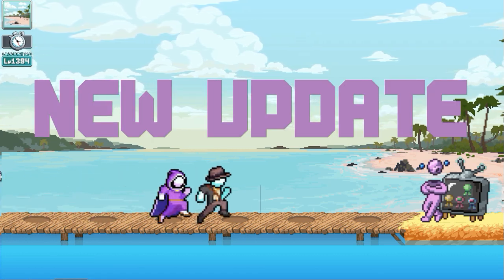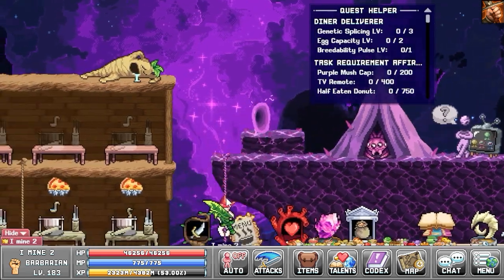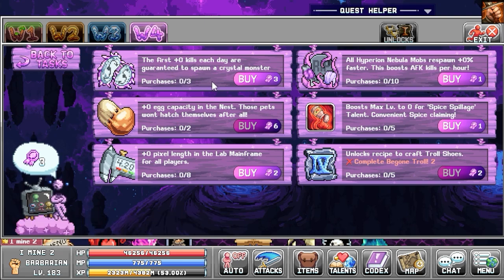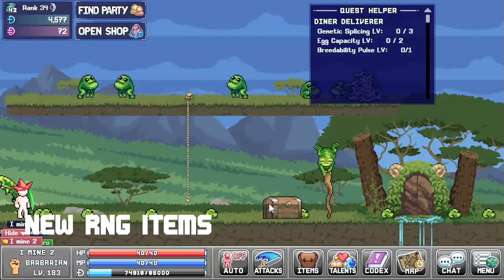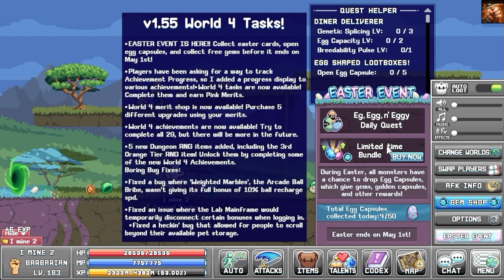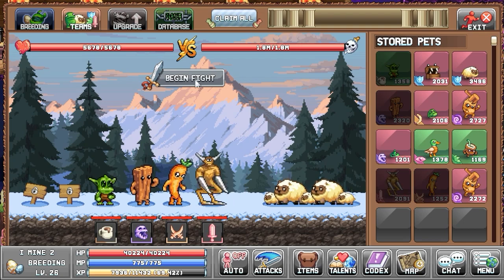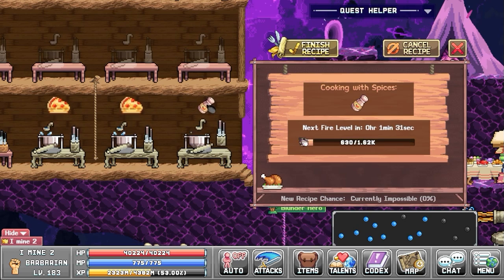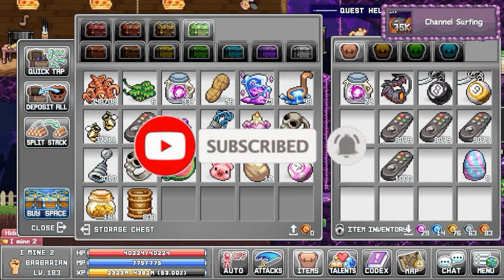IdleOn's SURPRISE Update: Check Out the New Merit Shop, Task Board and Achievements!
Toay a new update was release for legends of idleon, in this video i will show you guys whats new and how to unlock some of the achievements.

IdleOn! - Idle MMO NEW UPDATE | New merit shop, task board and achievements

Added the EASTER event -- open Egg Capsules, spawn Snakeshells and Ploof Sheep, collect tons of Time Candy :TimeCandy1: and Gems :gemmo:, and even Pearls :Pearl: if you're lucky!
Easter Event is live until May 1st!
• Added World 4 tasks, so you can finally early W4 merits!
• Added the World 4 merit shop, so you can finally spend those W4 merits you only started earning just now!
• Added 29 new World 4 achievements!
• 5 new dungeon rng items, unlocked from some of the W4 achievements!
Image
• Fixed "weighted marbles" bribe not giving its full bonus
• Fixed an issue where the Cursory Bonus was being applied too many times in certain fringe situations

IdleOn! - Idle MMO NEW UPDATE | New merit shop,task board and achievements,idleon world 4 achievements,idleon world 4 dungeon,idleon world 4 merti shop.idleon world 4,legends of idleon world 4,idleon world 4 how to unlock task board,legends of idleon world 4 task board,legends of idleon world 4 update,legends of idleon update game to play,legends of idleon new update,idle mmo,idleon breeding,legends of idleon mmo,legends of idleon mod apk,IdleOn! - Idle MMO